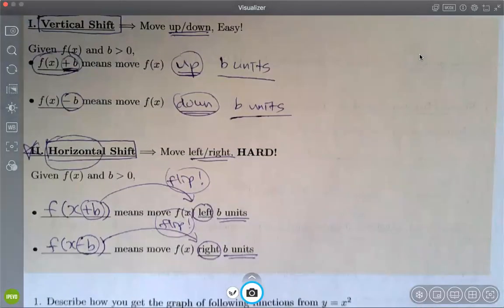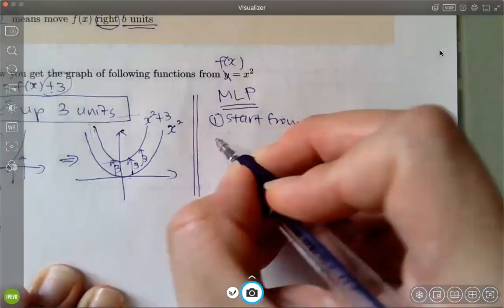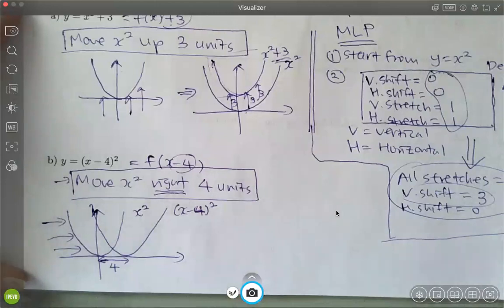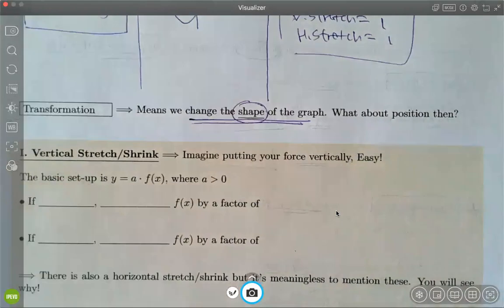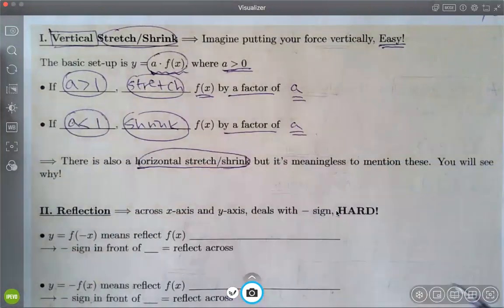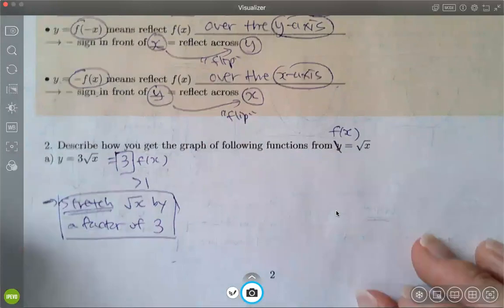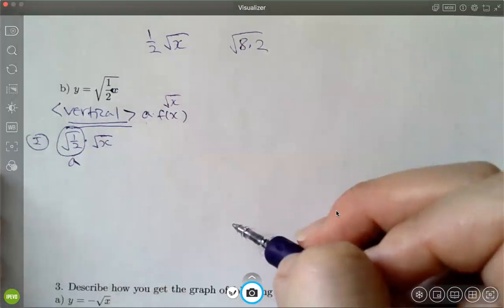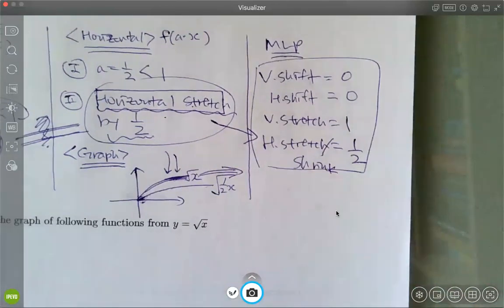College Algebra (Sec. 2.7 continued)